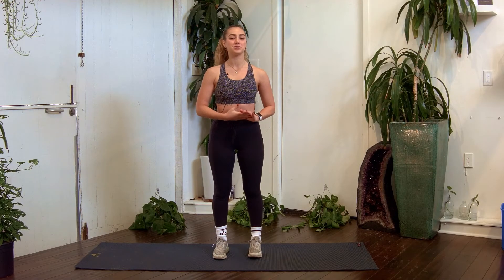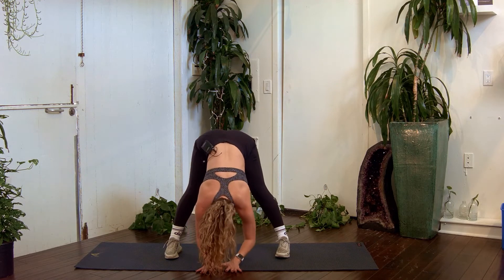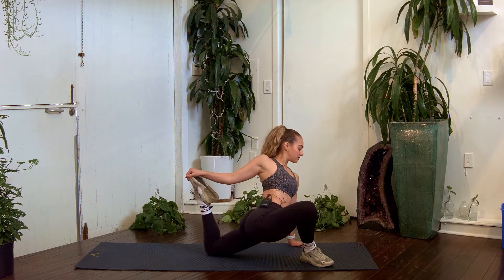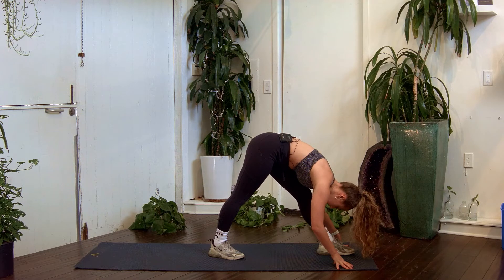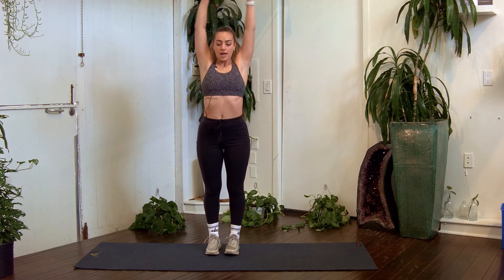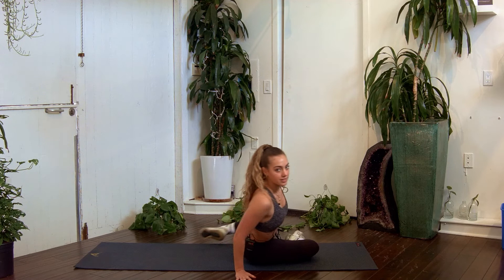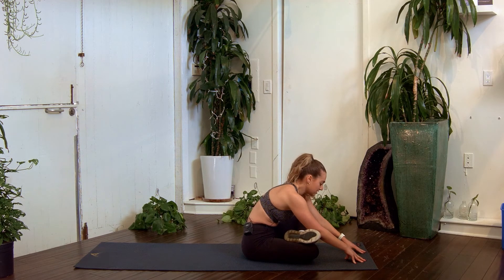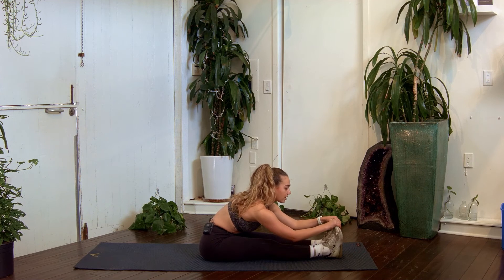15 Min. Full Body Stretch//Flexibility & Mobility// Sarah Abdow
Hello Loves!

This is a great video to do before and after your workout for any injury prevention. make sure not to over push yourself and just go as far as you feel comfortable. Flexibility takes time, be patent with yourself.